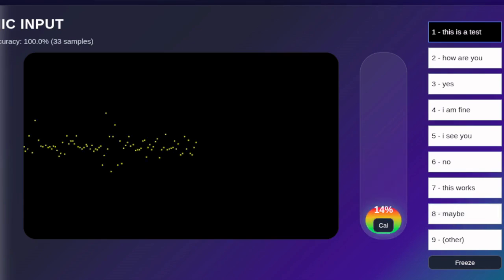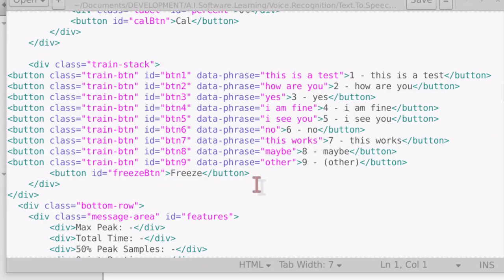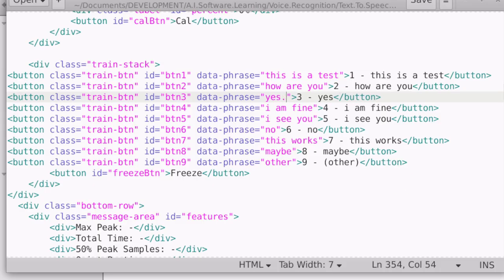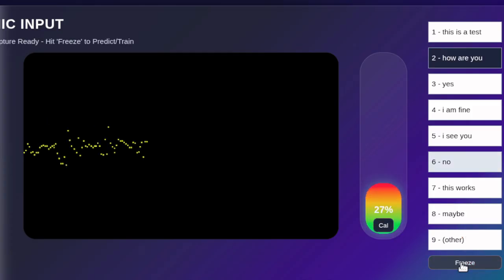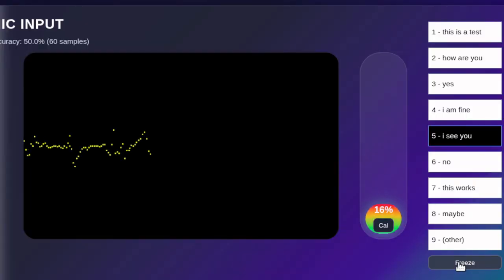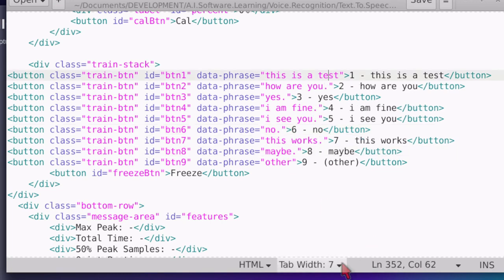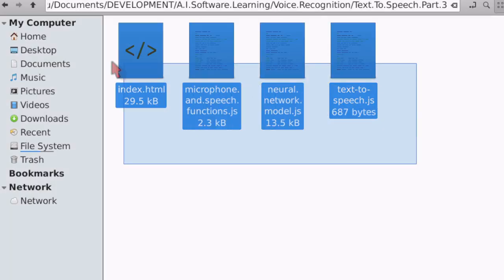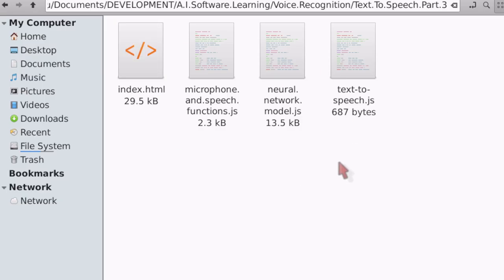Text To Speech With A.I. Part 3: Added To Voice Recognition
Eventual goal is to make Voice Recognition project interactive

If you learn to program just enough to do:
-- Object Recognition
-- Voice Recognition
You can create some DIY device or home system to do something for you.

In this series, we are going to explore voice recognition.